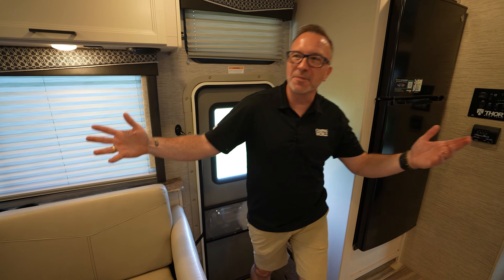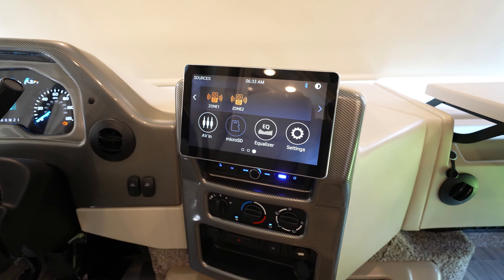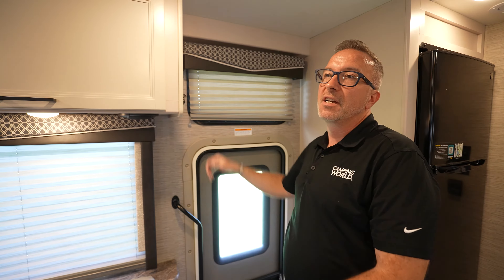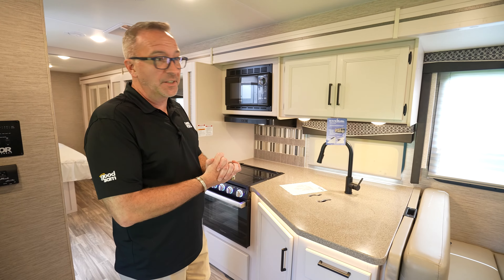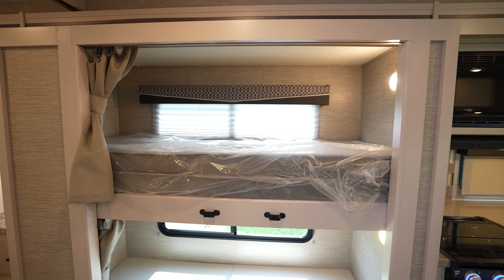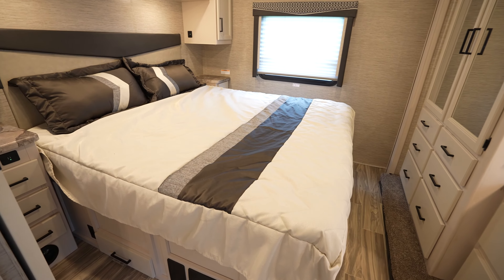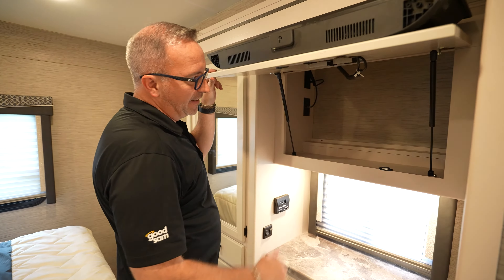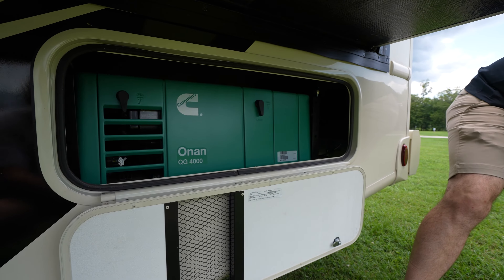Thor Ace 32B RV Review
Chris Young is gonna take you through the luxurious Thor Ace 32B.  A Class A Motor Home fit for a king.  This wonderful unit is not only pretty but it is sturdy.  Fantastic construction and the style we have come to expect from Thor.  You definitely don't want to miss this new RV.

Time Stamps
0:00 - Intro
0:18 - The Cockpit
1:06 - The Living Area
1:34 - The Kitchen
1:57 - The Bunks
2:22 - The Bathroom
2:40 - The Bedroom
3:13 - The Exterior
3:47 - Outro